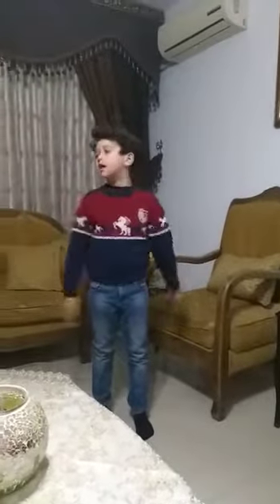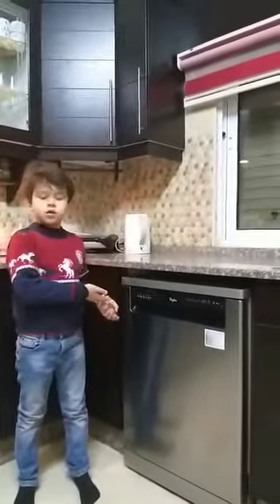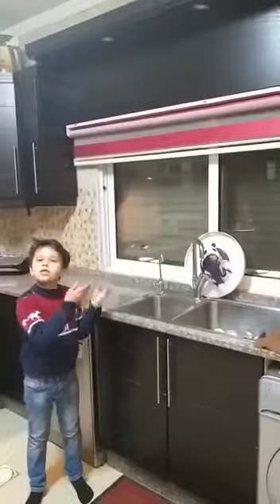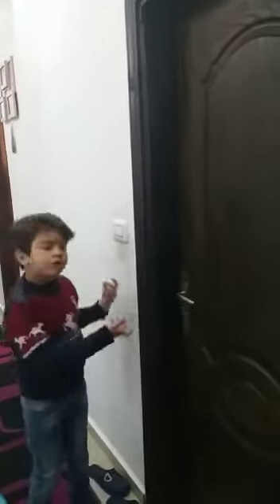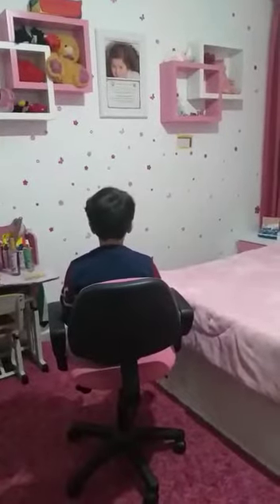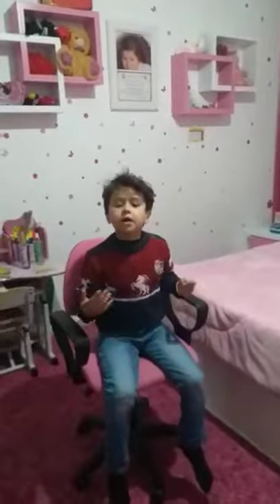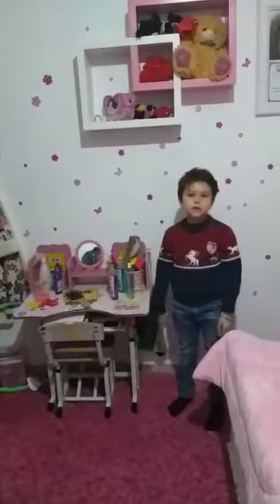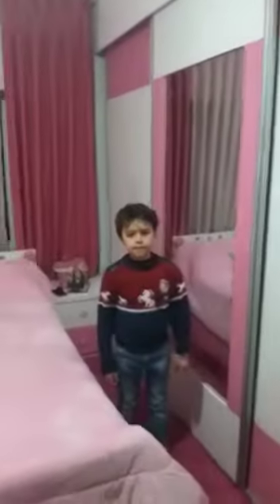Mahmoud Al Bakri ‐ My Sweet Home